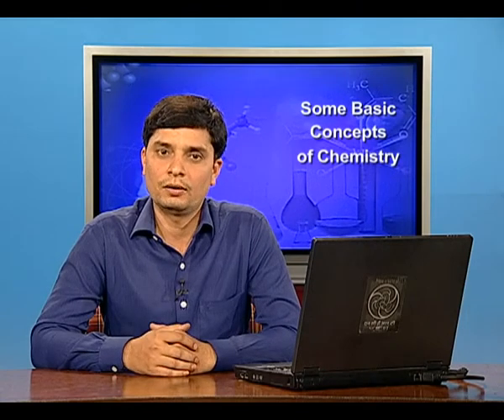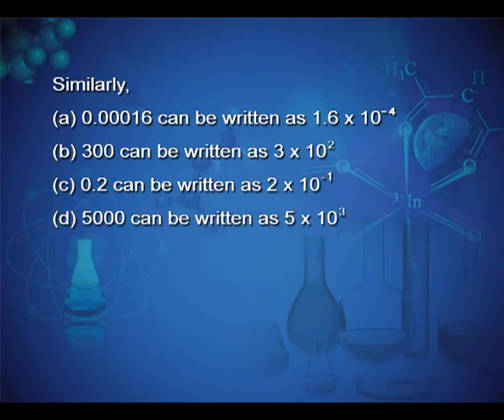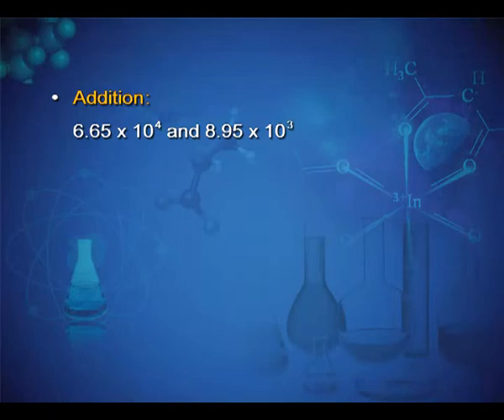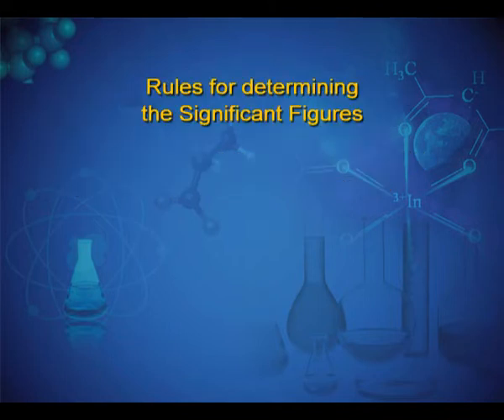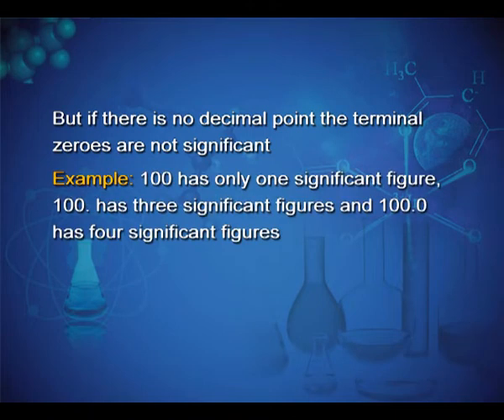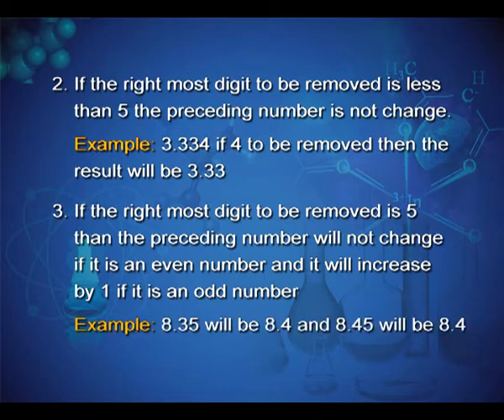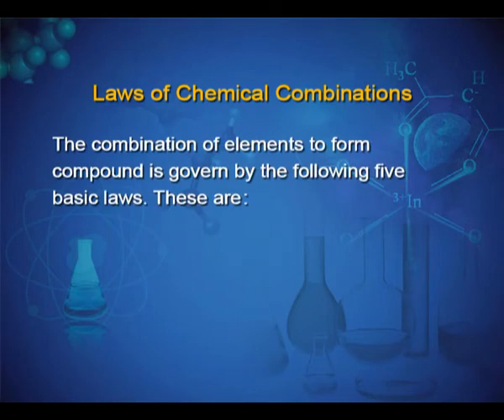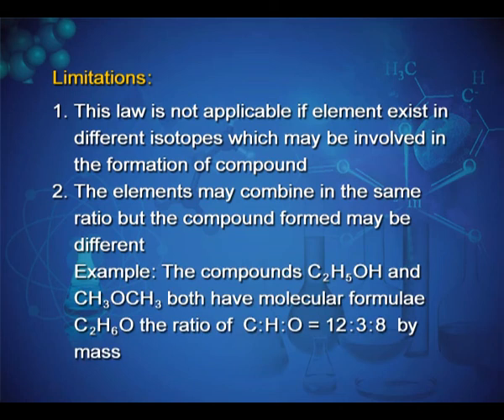CHEMISTRY XI CH1 EP4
The programme is for Class 11, Chapter 1 on Some Basic Concepts of Chemistry. This video is on laws that govern chemical reactions and use of mathematical operations for measurements and their errors.